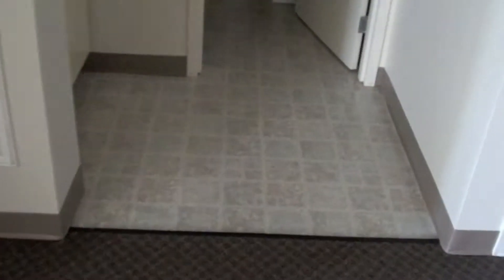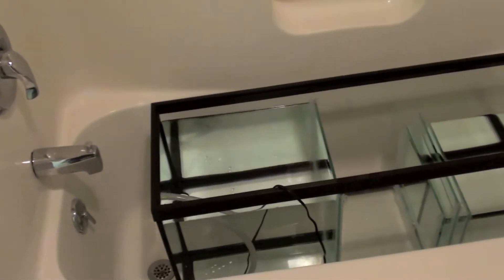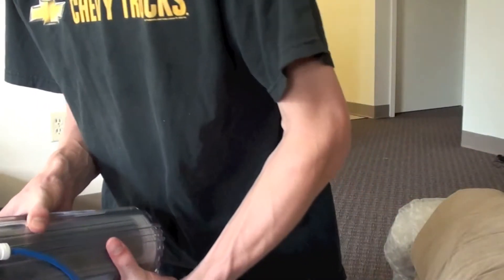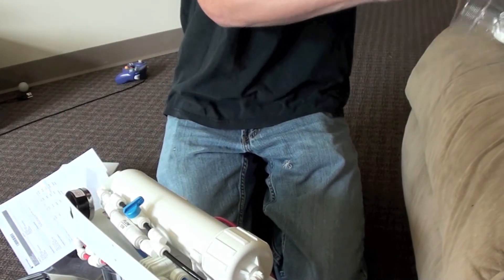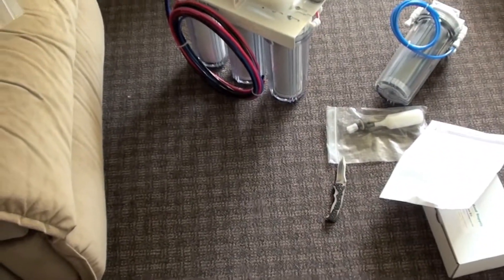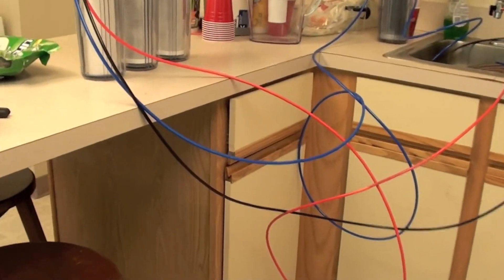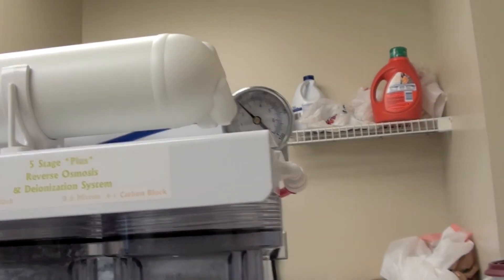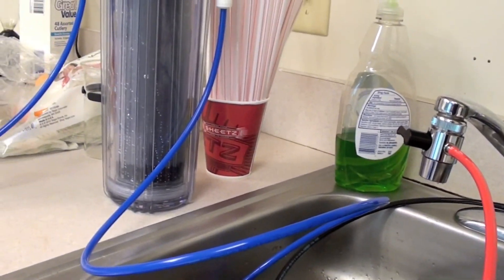75g Reef Build Part 7 RODI Unit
Reef Tank build. part 7 RO/DI unboxing for Bulk Reef Supply